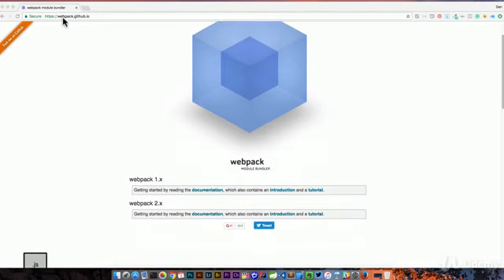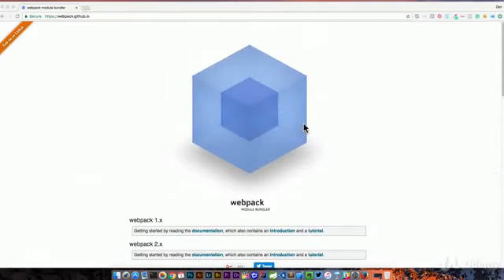Angular Full Course for Beginners (2021) - Angular Webpack for Java Tutorial - LEC #33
[{(Owner information)}]

From: Lahore.